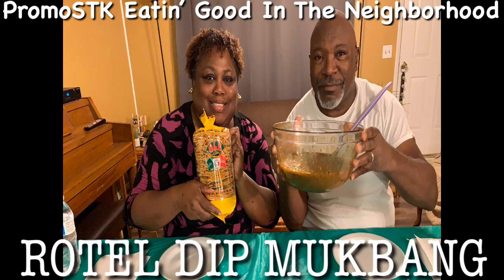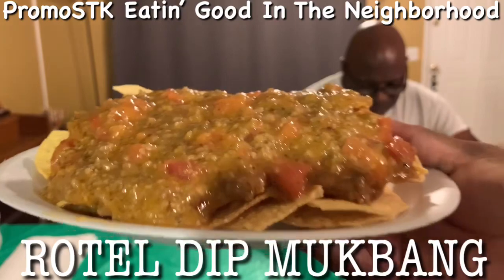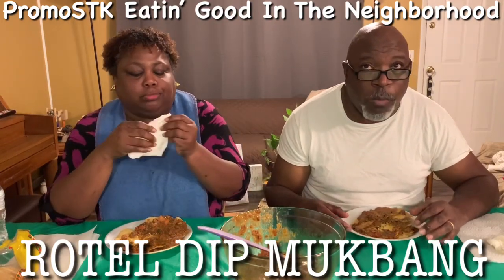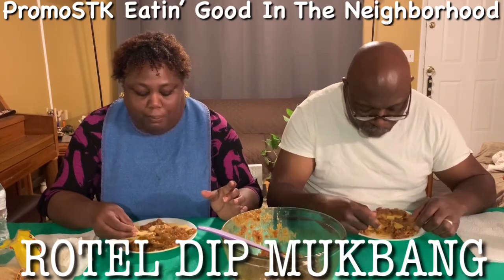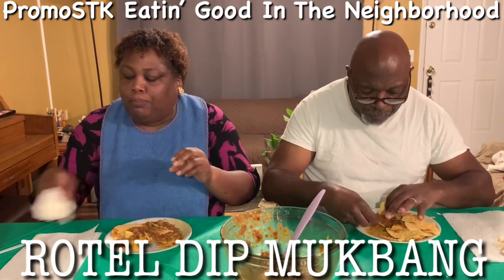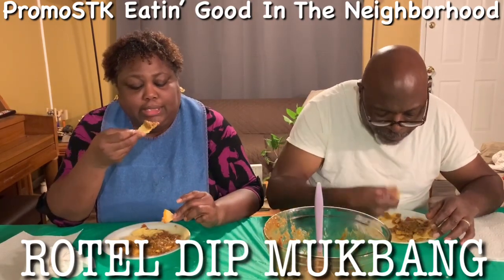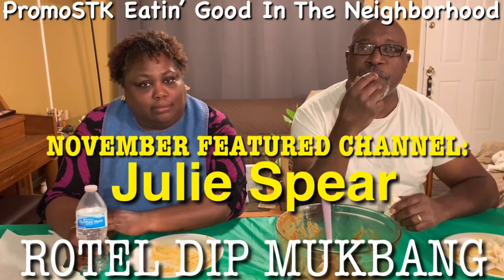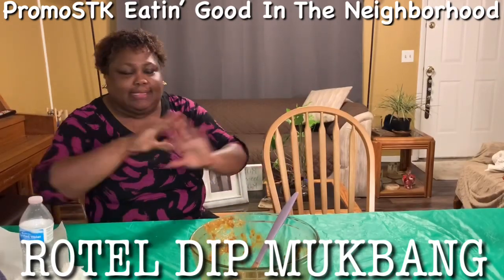ROTEL CHEESE DIP MUKBANG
ROTEL CHEESE DIP MUKBANG made with Taco Tuesday leftover meat don’t forget to check out our NOVEMBER FEATURE below.

If you would like to send us mail please send to:
PROMOSTK